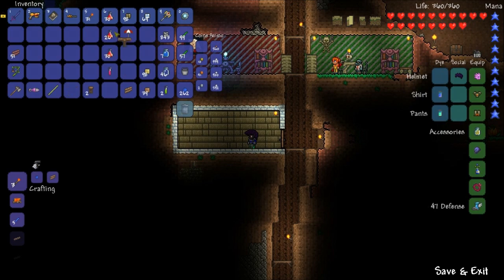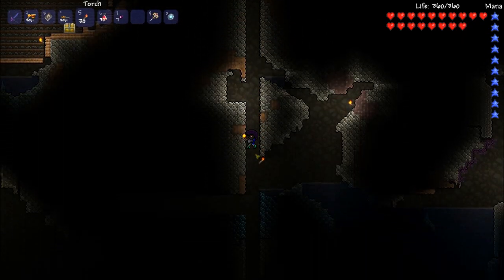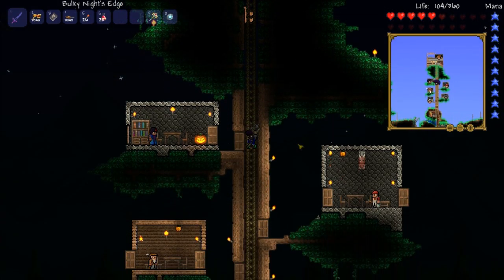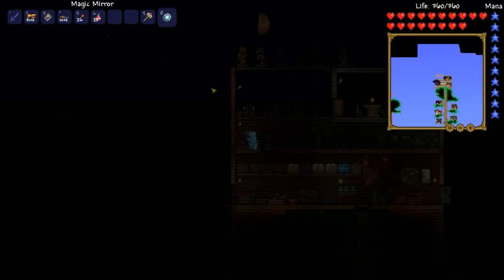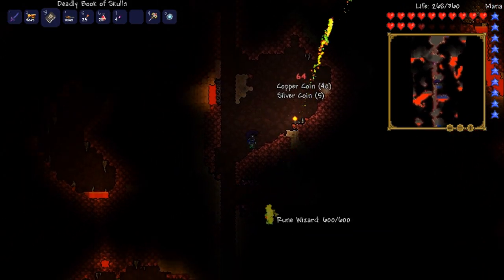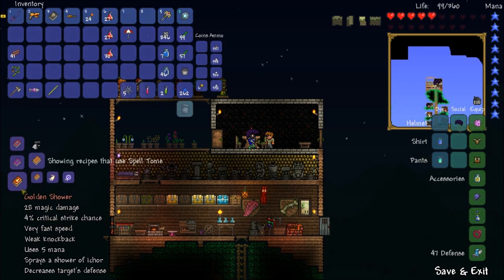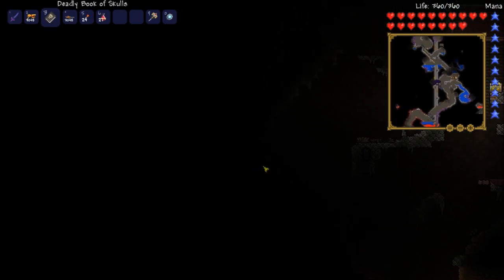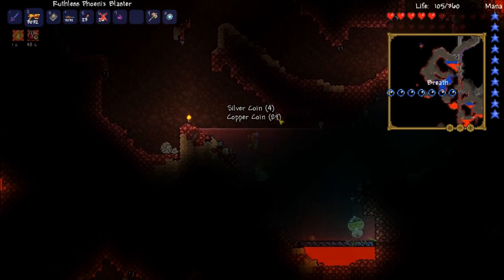Terraria Returns! Ep 34: Spell Tomes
These spells seem interesting and a little promiscuous if you ask me o_o